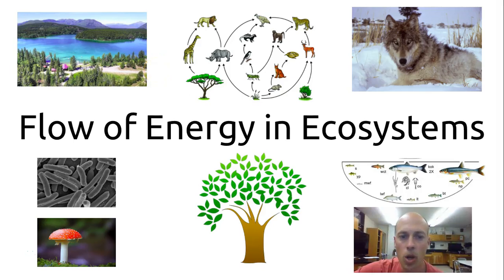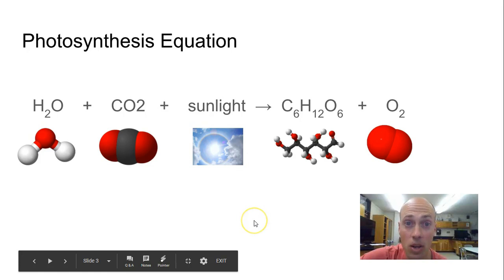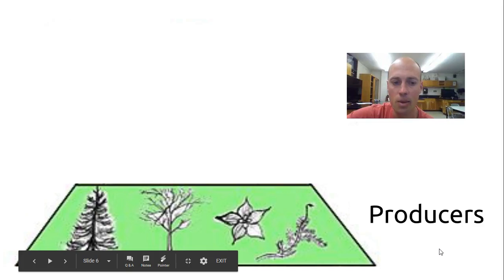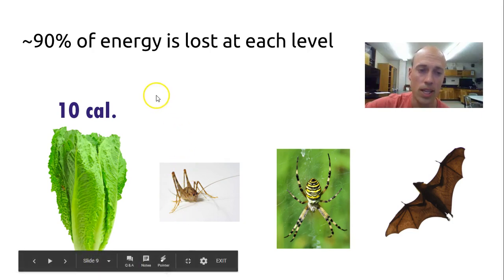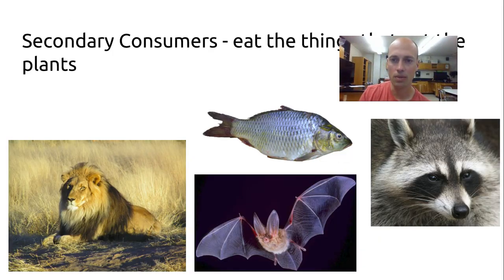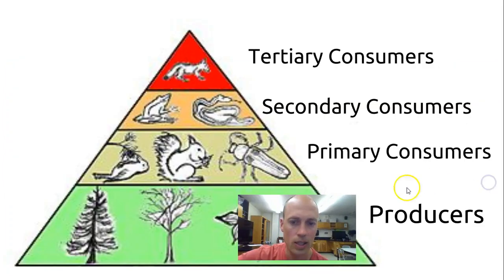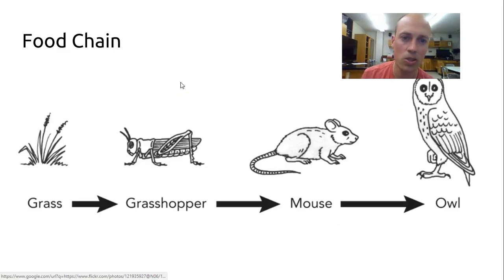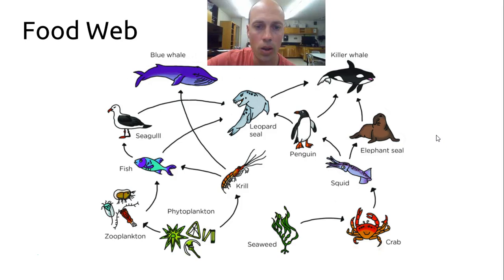Flow of Energy in Ecosystems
This video helps one understand energy pyramids, food chains, and food webs.